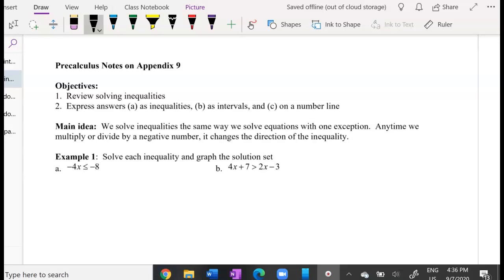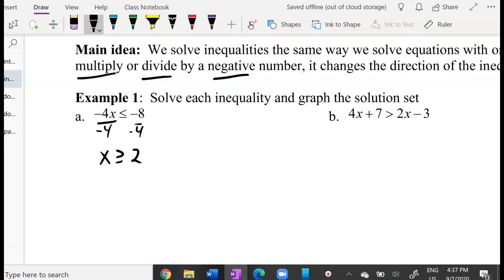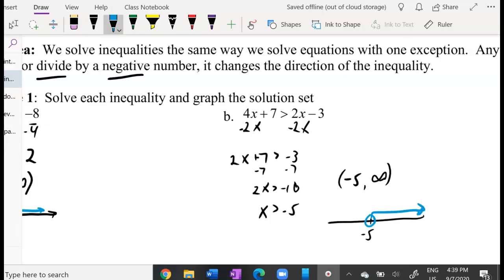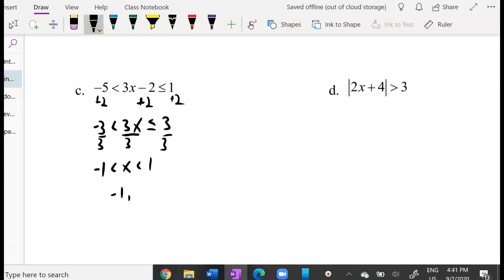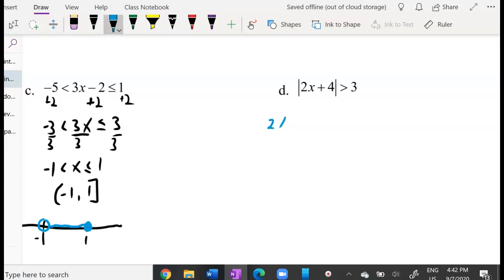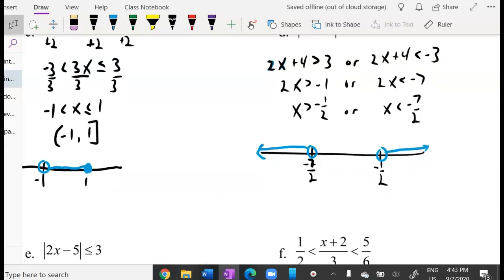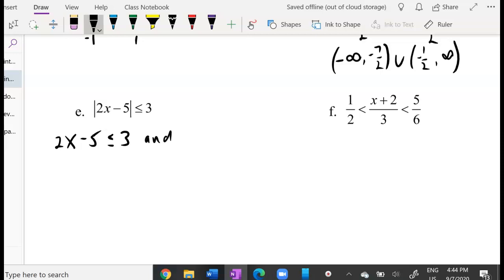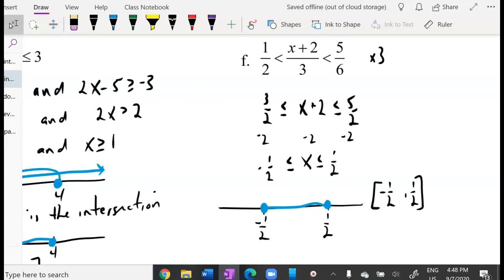Lesson 1-1B Solving inequalities review